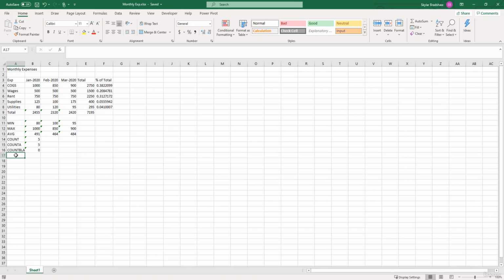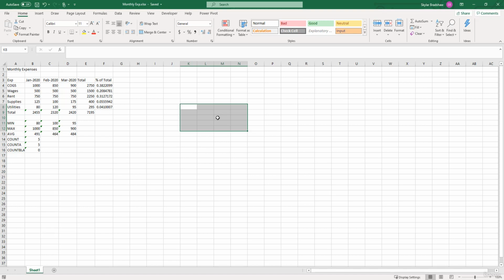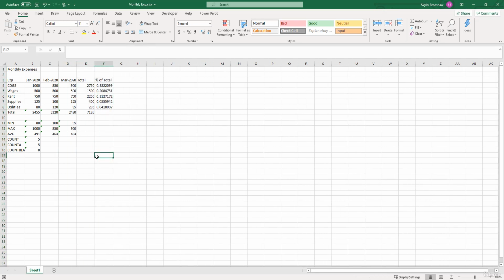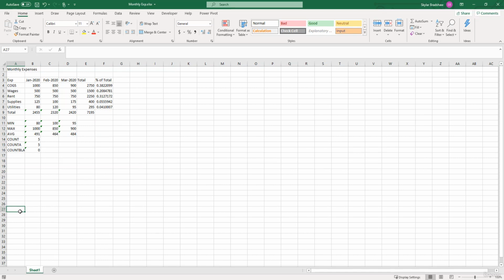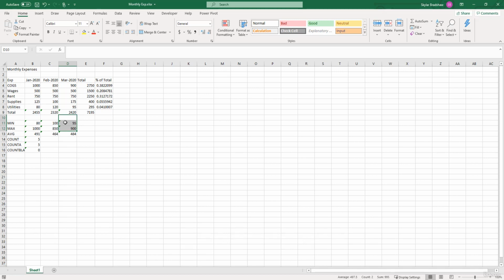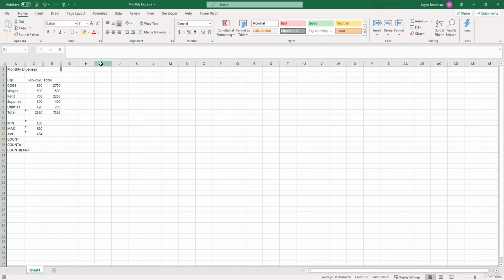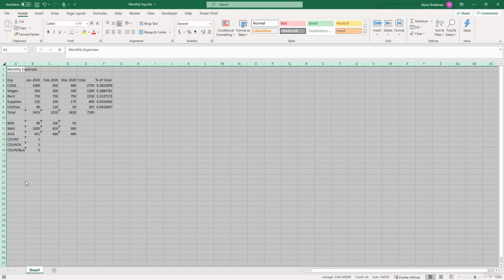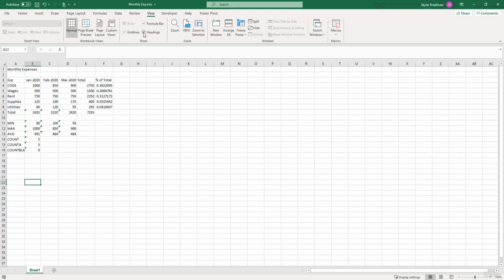Hiding & Unhiding Row/Column || Tips | Trick